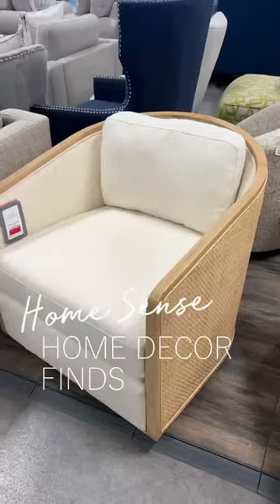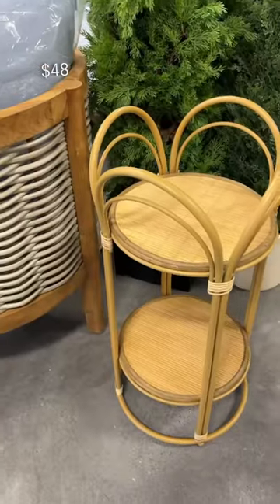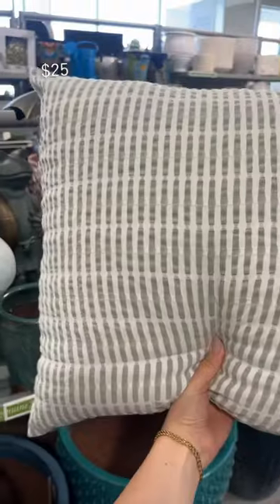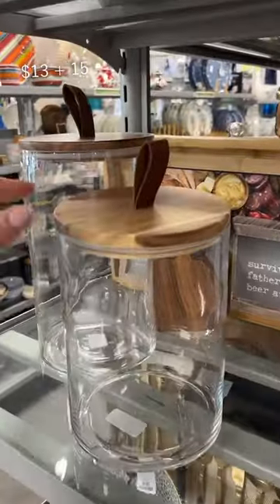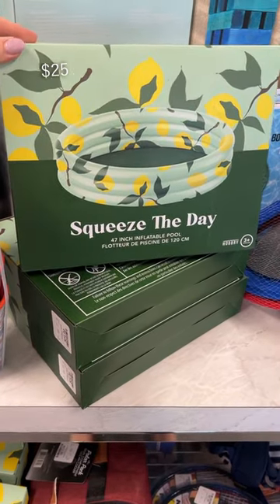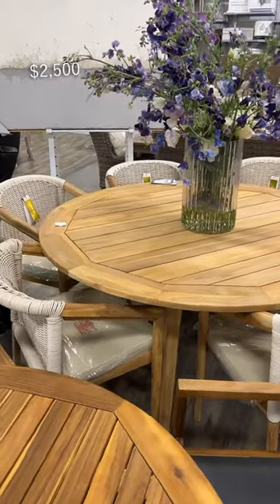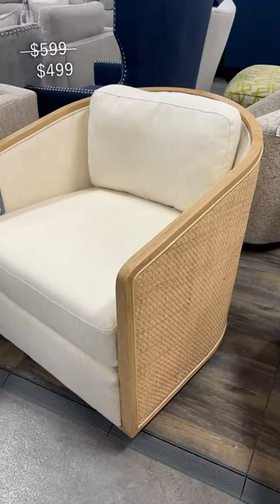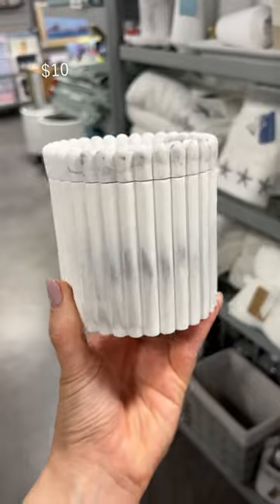Homesense Shop with Me: Discover Amazing Summer 2023 Home Decor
Join us on a delightful shopping adventure at Homesense as we explore their incredible home decor collection for summer 2023. From vibrant colors to coastal accents, you won't miss out on the latest trends and stunning pieces that elevate your space for the season. Let's dive into a world of inspiration as we uncover unique finds and share our top picks to make your home shine this summer!